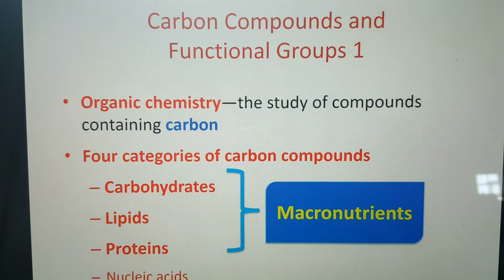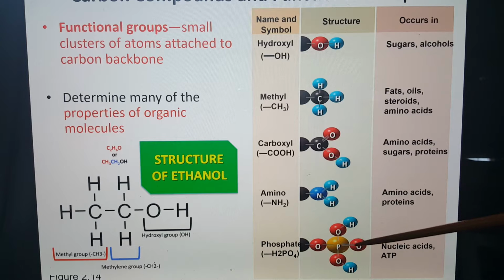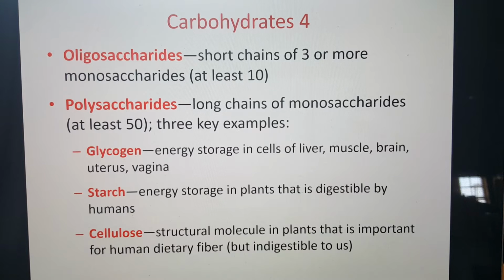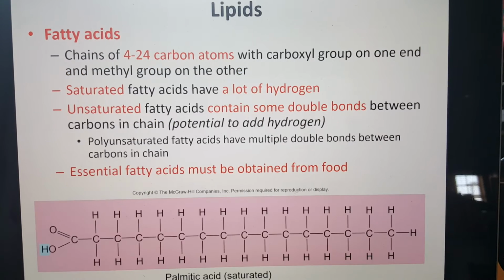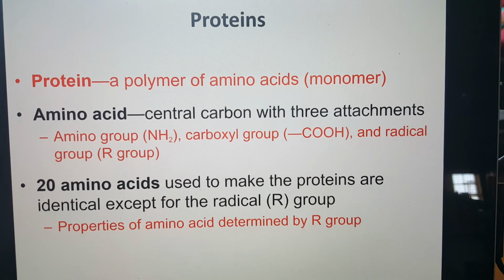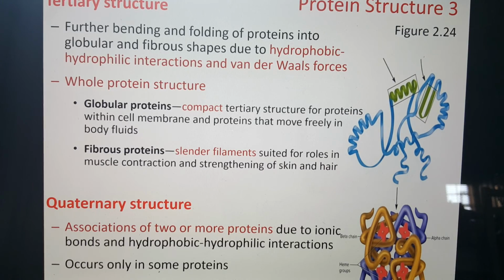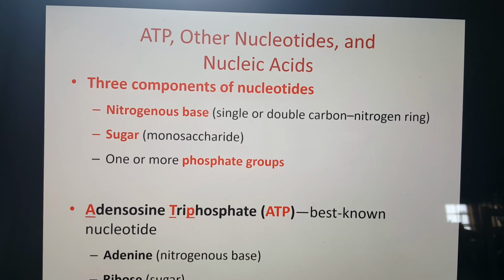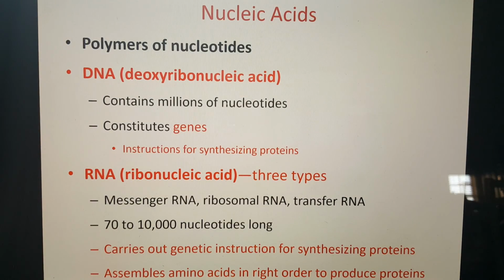2020 Chapter 2 PowerPoint Highlights 3 of 3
Main points of section 2.4.